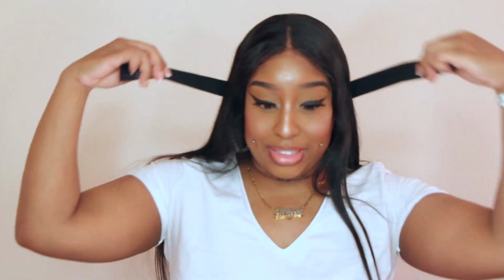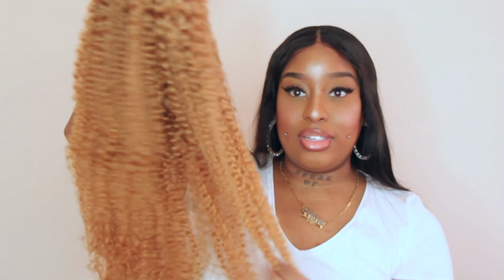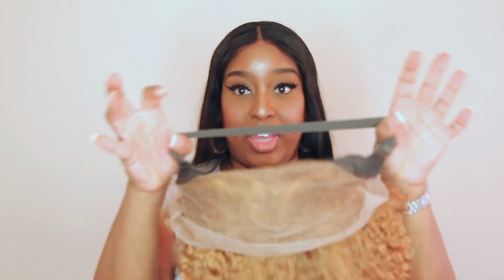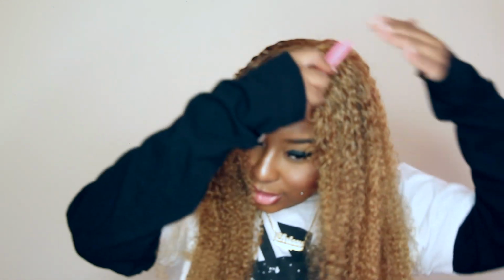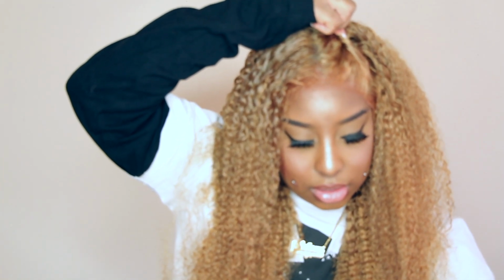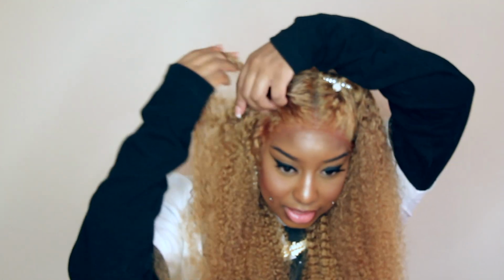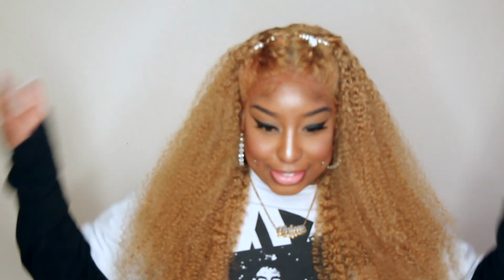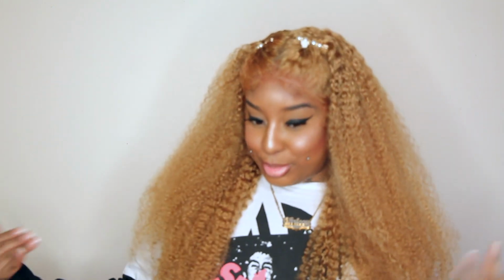WATCH ME: INSTALL STRAWBERRY BLONDE DEEP CURLY LACE WIG ft. WORLD NEW HAIR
●▬▬▬▬▬▬▬▬▬※ WorldNewHair ※▬▬▬▬▬▬▬▬●

Special Code: chrissyjaye  save more